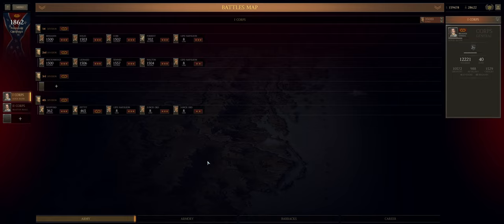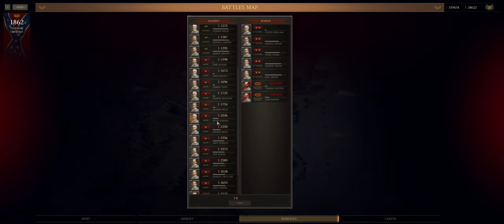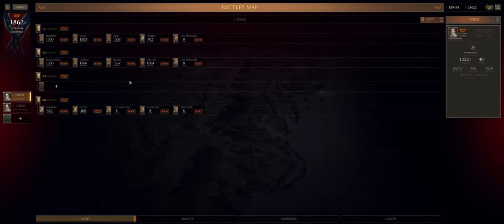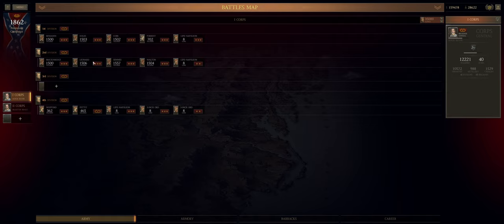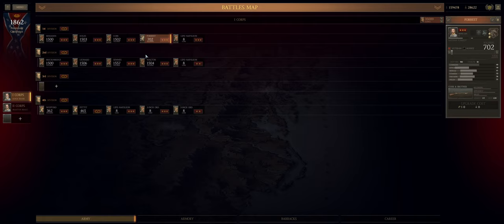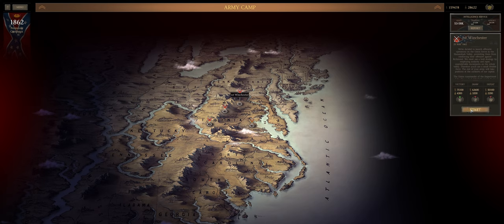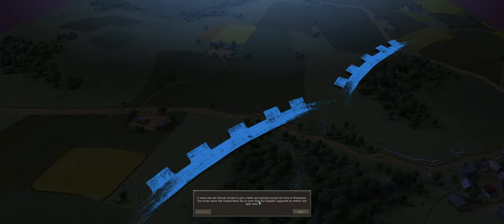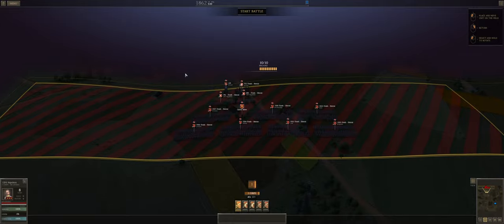1st Winchester - Ep7 // Confederate J&P Mod // Ultimate General Civil War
A House Divided! Join me in a new Ultimate General Civil War campaign as we play as the a Confederate commander in the Eastern Theatre. I am using the J&P Mod for this campaign.

Confederate Campaign
J&P Mod
Major General Light Difficulty

Timestamps:
00:00 Start
06:15 Battle Intro
26:33 Victory
28:37 Army Camp